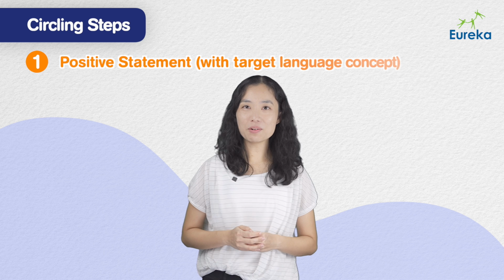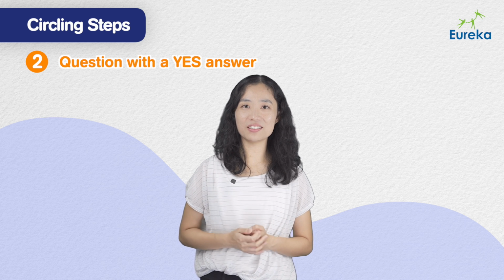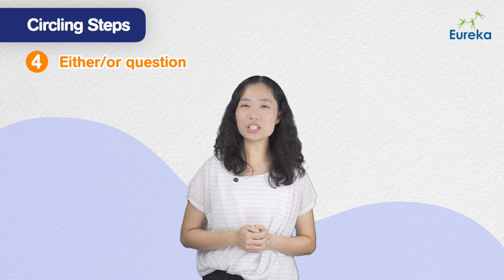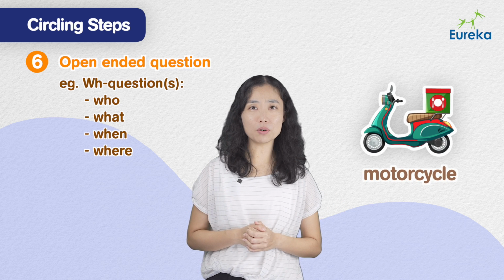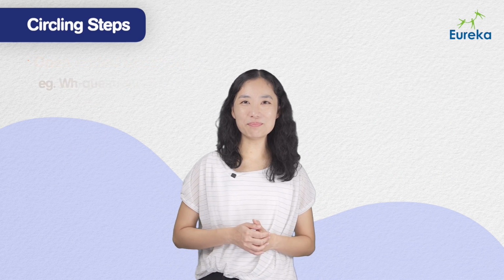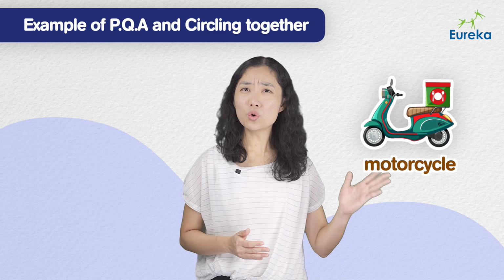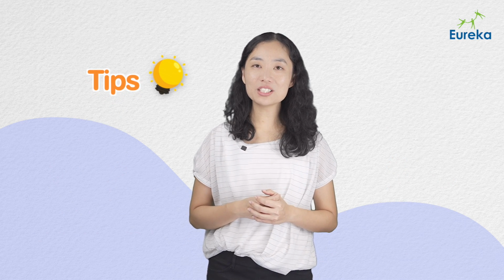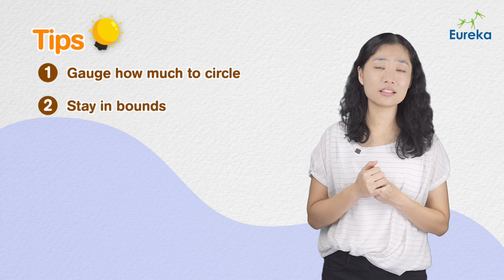🙋‍♂️🙋‍♀️Increase Classroom Interaction | Circling and PQA [Step-by-Step] | ESL teaching tips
How to teach ESL beginner English lessons using the communicative language approach: Tips for the ESL teacher.

Struggling to communicate with beginner or low level English learners?
Join us in this game-changing video where we go through 2 effective techniques that your students will love!

Circling and Personalized Question and Answer (PQA) techniques follow the Second Language Acquisition model and Communicative Language Approach to maximize interaction and engagement with students while teaching new vocabulary and language in context.

🌀 Circling: The Key to Interactive Learning and Vocabulary Enhancement
Uncover the 6 steps of Circling, an effective ESL teaching technique that builds vocabulary, fosters comprehension, and increases participation.  Say goodbye to dull lessons and hello to vibrant vocabulary and grammar acquisition.

💫 PQA Magic: Personalizing Language Learning
Discover the power of Personalized Question and Answer (PQA). Craft questions that resonate, igniting student motivation. Language learning becomes relevant and memorable.

🎯 Implementation Made Easy
We bridge theory with practice. Watch Circling and PQA demonstrated as in an ESL classroom, gaining insights and tips to supercharge student engagement.

📚 Teaching beginning or low level ESL classes does not need to be boring!
Equip yourself with these teaching gems and watch your ESL classroom evolve into a lively, language-rich haven. Whether you're a seasoned pro or new to ESL, this video can increase participation and help you build a dynamic classroom.

Elevate your ESL teaching game and create impactful lessons. Let's journey together, one step at a time! 🚀

For a whole body approach to teaching vocabulary, check out our video Total Physical Response (TPR) Explained Step-by-step:

Want to teach abroad? Eureka helps ESL teachers find placements with Hong Kong schools.

Experience seamless support through our comprehensive services - covering visa sponsorship, interview preparation, school placement, to induction, teacher training, and accomodation consultation. We are here to support your every step. Join us today!  🌏🍎